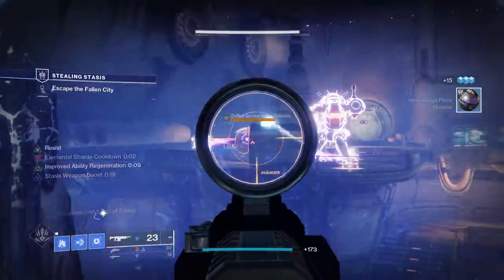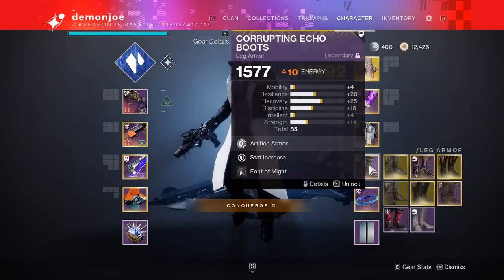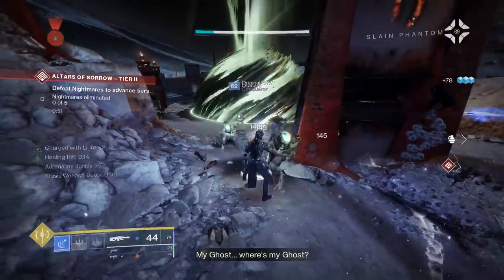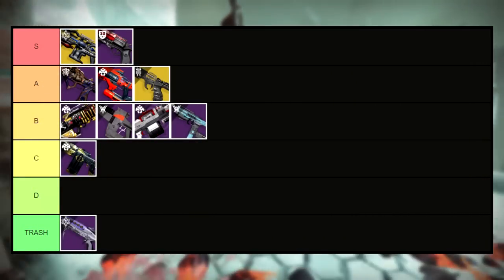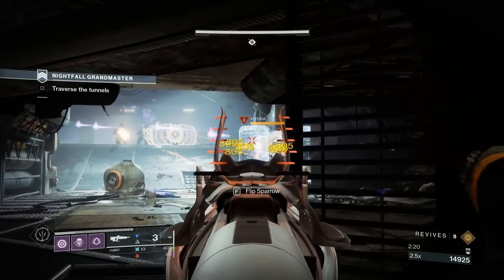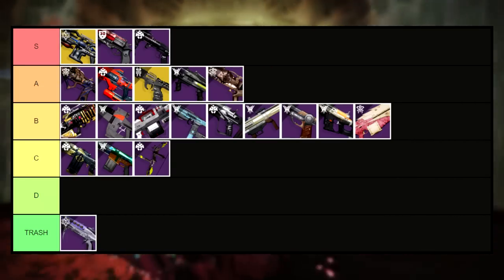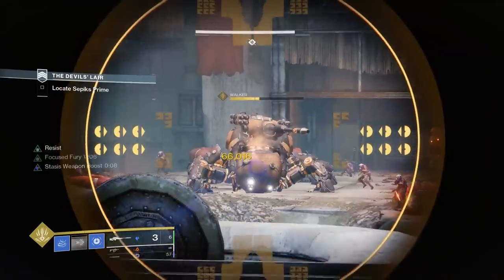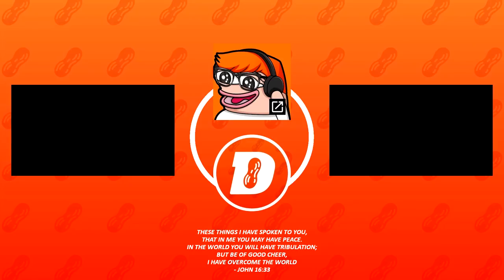EVERY Stasis Weapon RANKED For Destiny 2 PVE!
(Get access to exclusive badges, emotes, and more by supporting the content!)

(Twitter is my ONLY active Social Media, go follow!)

(Don't feel pressured to go the extra mile here, your viewership is plenty 🧡)

🎥 𝗧𝗜𝗠𝗘 𝗦𝗧𝗔𝗠𝗣𝗦 🎥

0:00 - INTRO
0:45 - TIER LIST RANKINGS EXPLAINED
1:35 - ALL STASIS WEAPONS RANKED

Destiny 2,
Destiny 2 Witch Queen,
Destiny 2 Season of Plunder,
Destiny 2 Best Stasis Weapons,
Destiny 2 Tier List,
Destiny 2 PVE Tier List,
Destiny 2 Best PVE Stasis Weapons,
Destiny 2 All Stasis Weapons RANKED,
Destiny 2 Weapon Guide,
Destiny 2 PVE Weapon Guide,
Destiny 2 Top MUST HAVE PVE Stasis Weapons,

🎶 𝗠𝗨𝗦𝗜𝗖 𝗙𝗥𝗢𝗠 𝗔𝗨𝗧𝗢𝗛𝗔𝗖𝗞𝗘𝗥 🎶